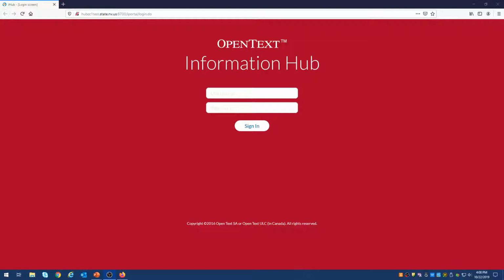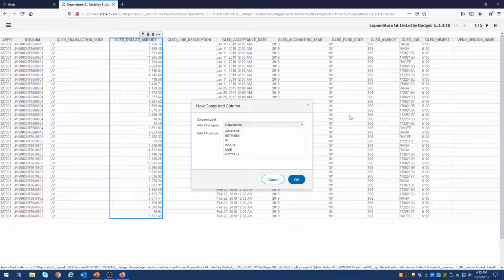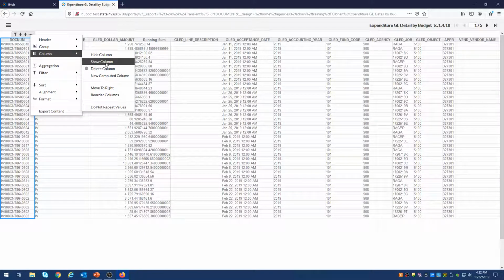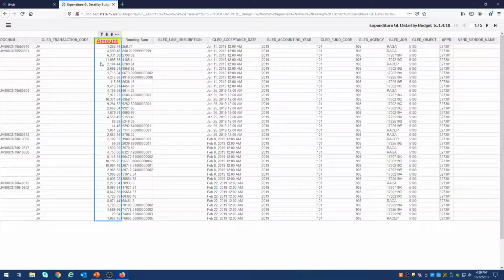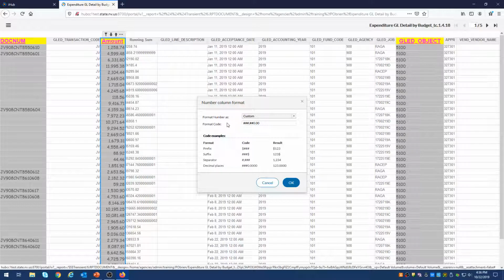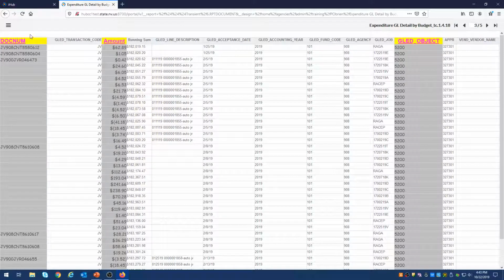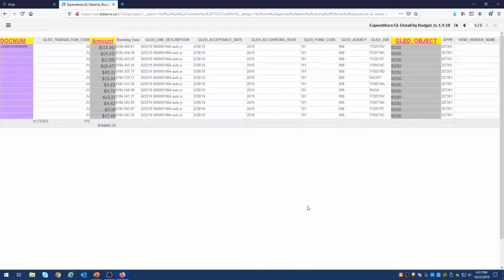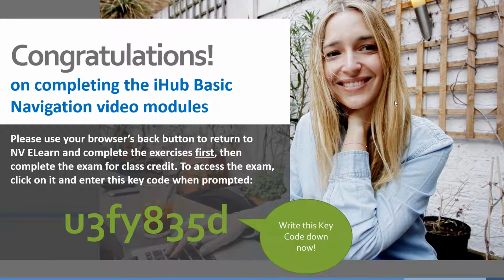Module 6 iHub Basic Navigation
This is the 6th and final video in the iHub Basic Navigation course. Please view all 6 videos in order. This 6th video is approximately 52 minutes in length and will cover the following topics:

- How to hide and show columns
- How to how to move columns to different locations in the report
- How to format the header and data font, size, color and background
- How to export and save the final formatted version of your report

You should be prepared to listen to audio as well as view the material on screen.